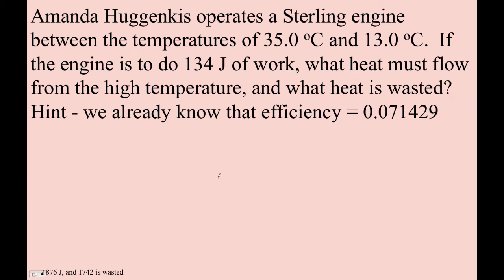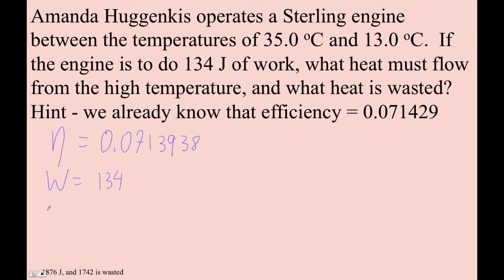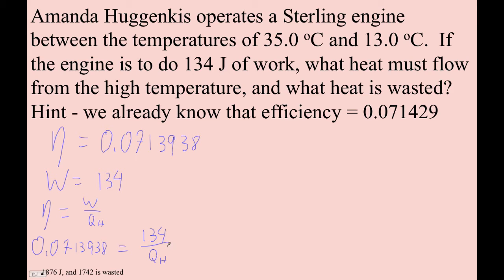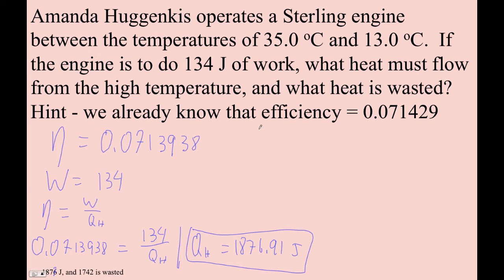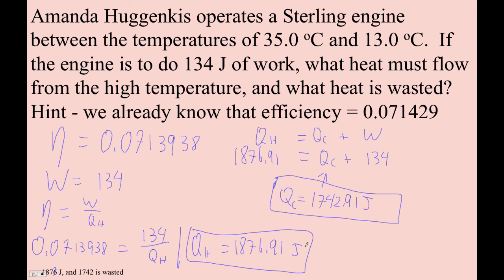HTPIB15J Carnot Example #2